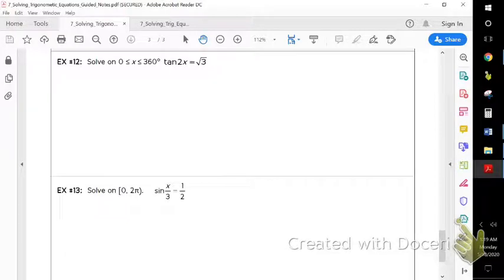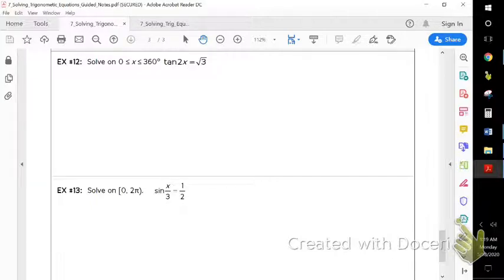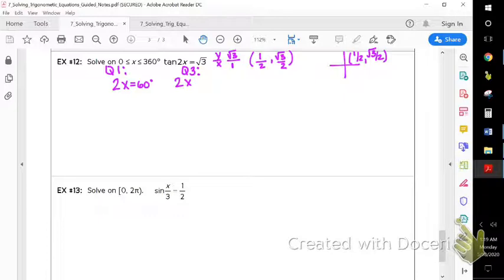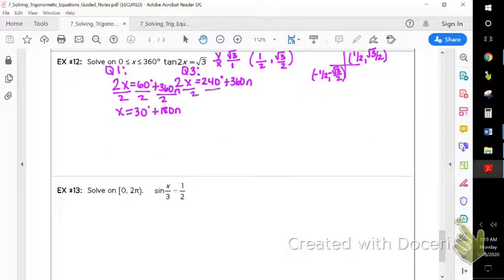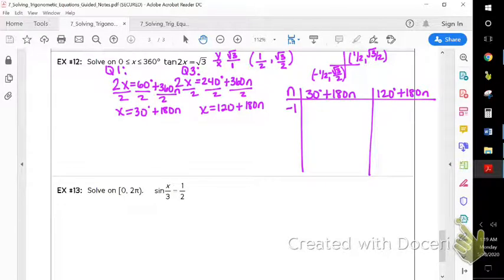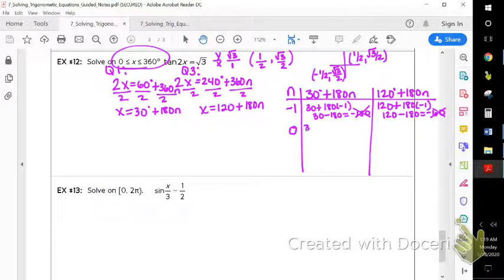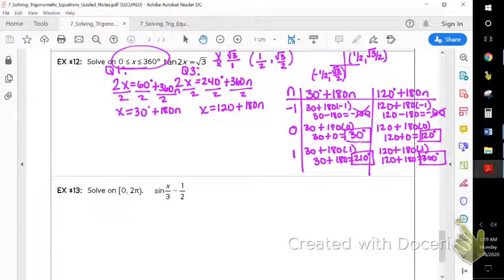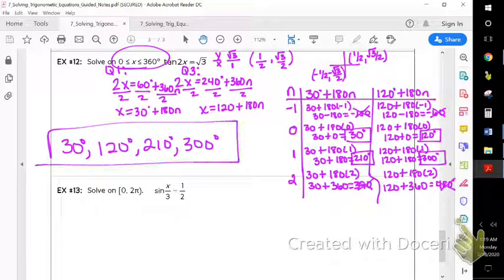PC 5.7 Example 12